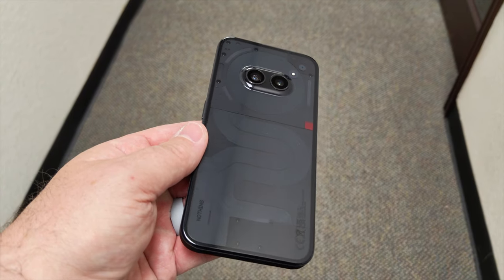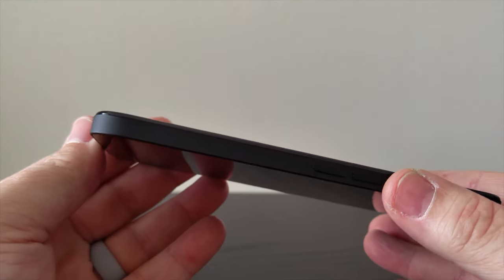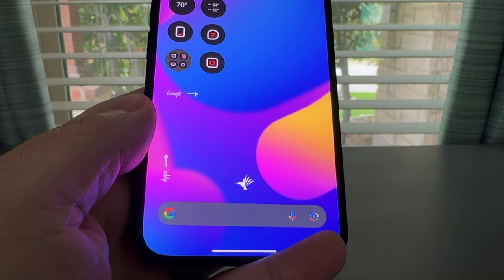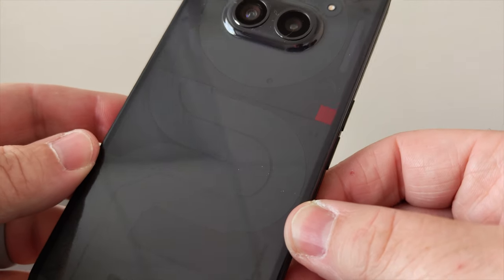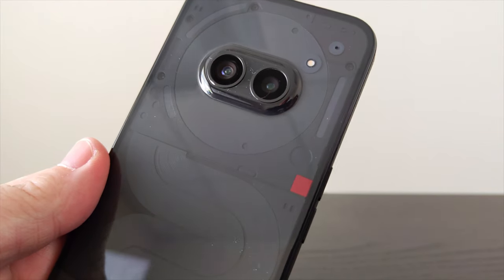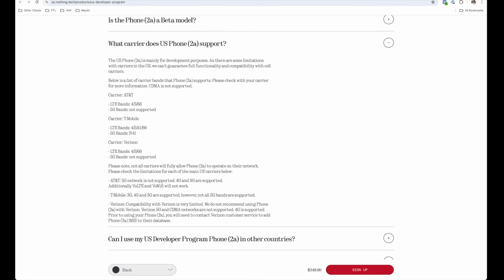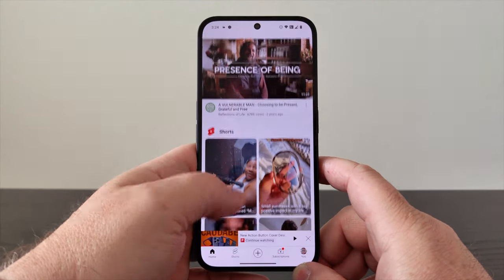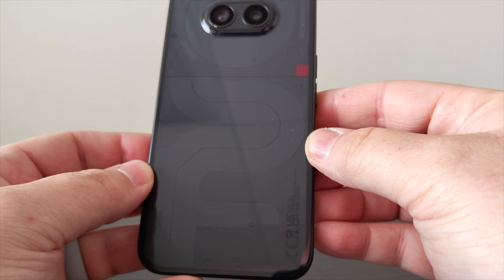Can a $350 phone be as good as the iPhone?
I’ve been using Nothing Phone (2a) for over two weeks now, and I am loving it. So let’s talk about what you get for your $350 bucks. The question is, for the price and peace of mind that a $350 device provides, does it perform well enough that it could be my main device? Watch to find out!

Link to the developer program FAQ I mention in the video

00:00 Introduction
00:24 Highlights
01:07 Nothing 2 vs 2a
01:22 Spec List
02:36 Camera System
04:08 Build Quality
04:58 Carrier Support
05:26 Final Close Up Look
06:07 Closing Thoughts